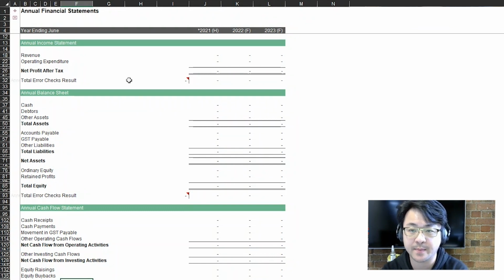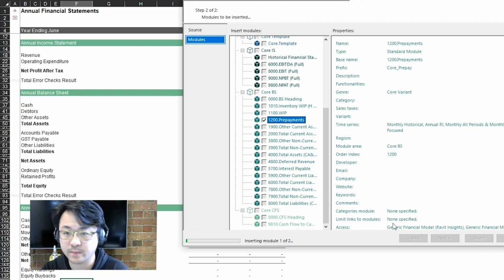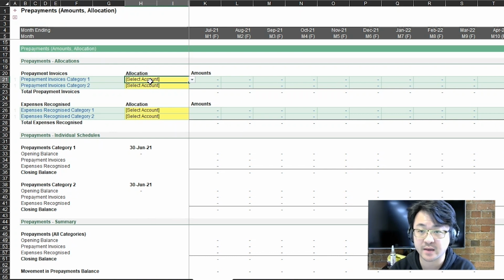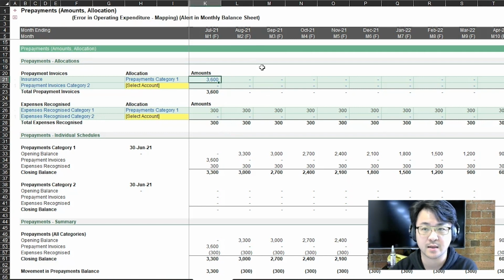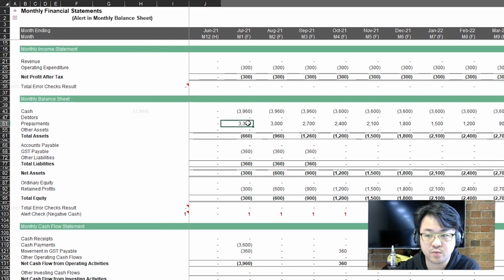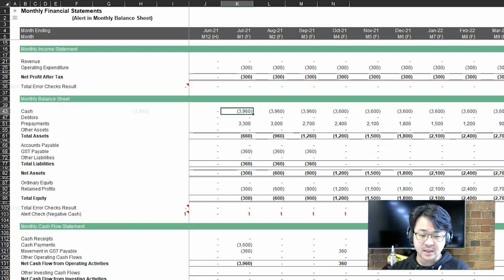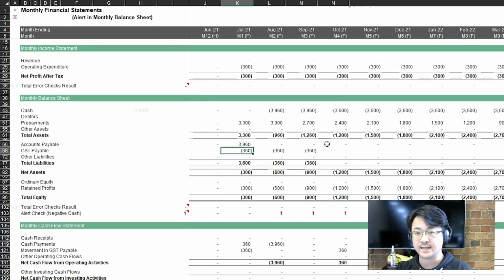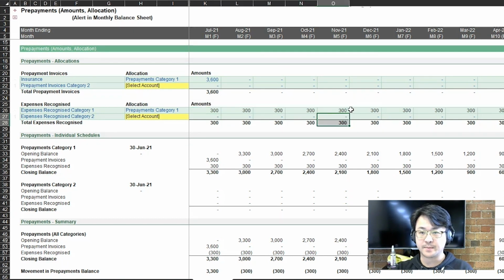Prepayments Fundamentals | Ravit Insights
We're thrilled to share that we have a new video on Prepayments, following our recent video on Deferred Revenue. In this video, we will guide you through the steps to incorporate Prepayments into your financial model, using Modano as our platform.

As in the previous video, we'll be using an Australian-centric model to illustrate the GST impact. Along the way, we'll share tips and best practices to help you make the most out of this important accounting concept.

2:01 Adding Prepayments calculation
8:12 GST implications
9:43 Adding Days Terms